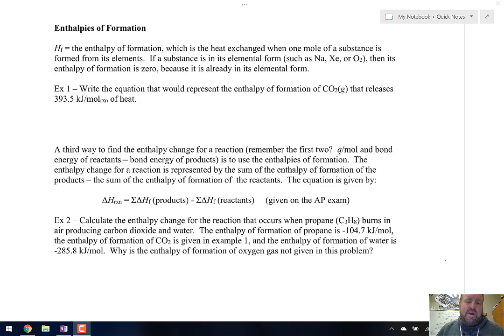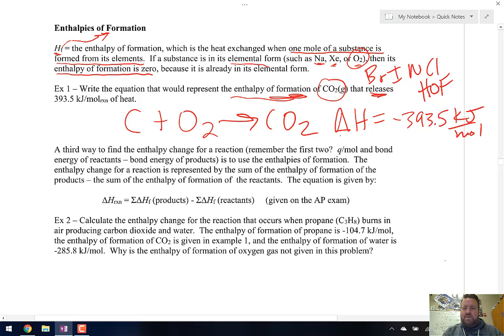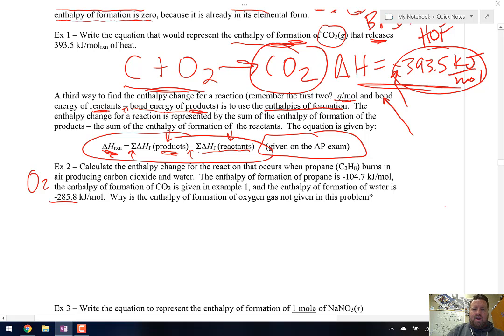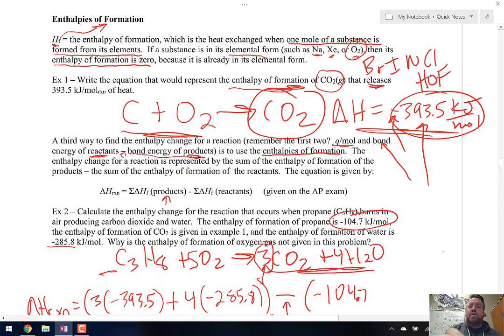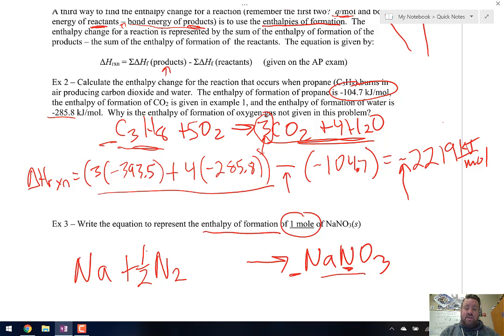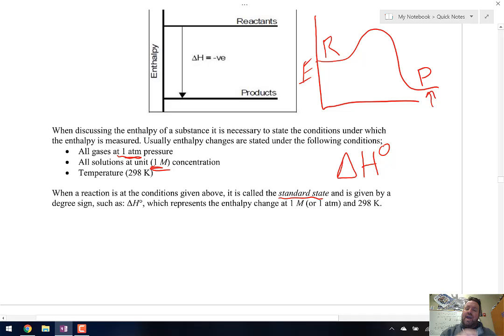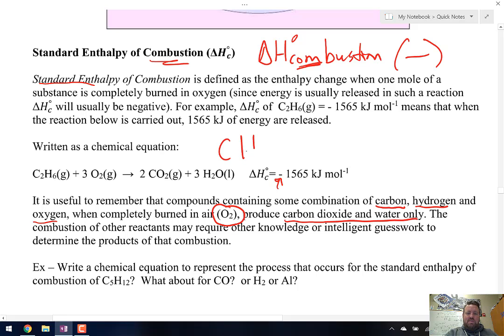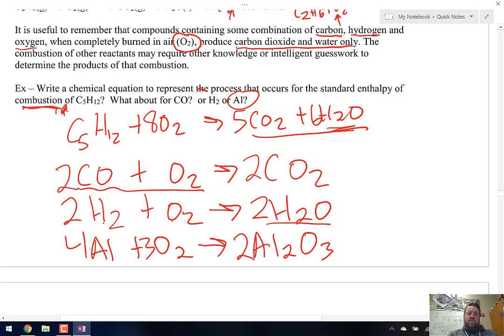enthalpies of formation